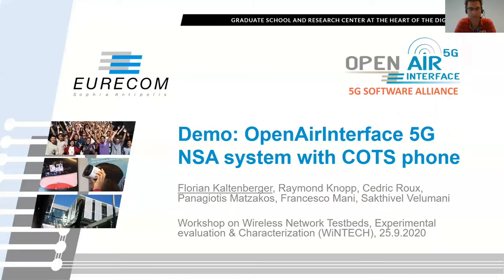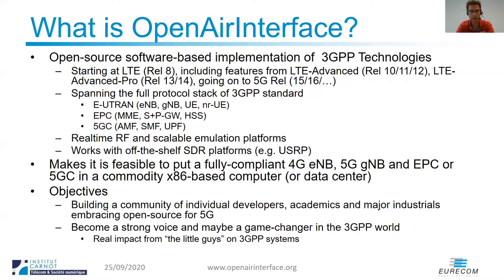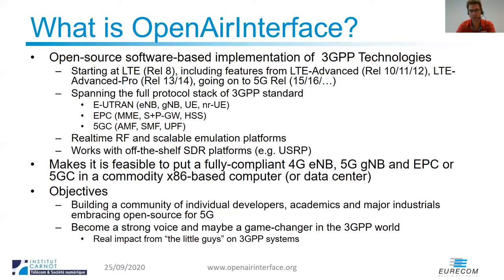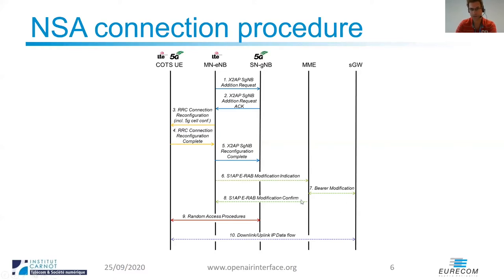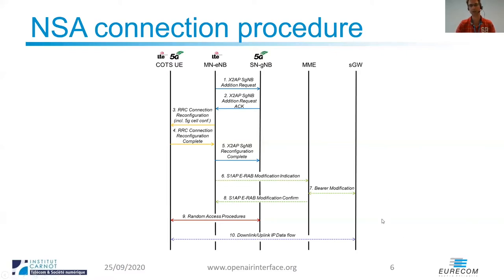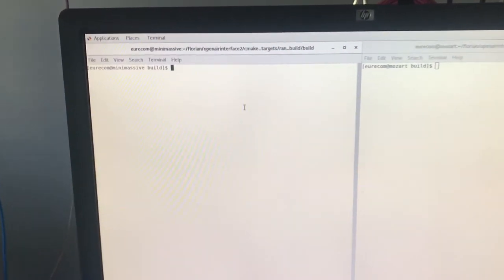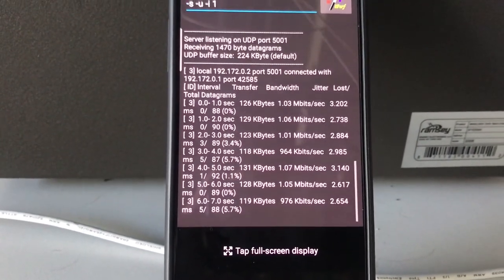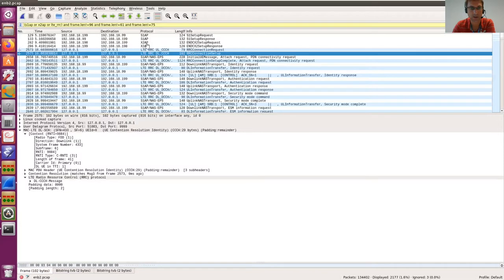Demo: OpenAirInterface 5G NSA system with COTS phone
This video shows the demo given at the 14th ACM Workshop on Wireless Network Testbeds, Experimental evaluation and Characterization (WINTECH 2020). More information can be found in the corresponding paper available